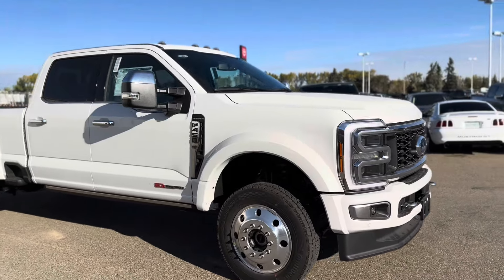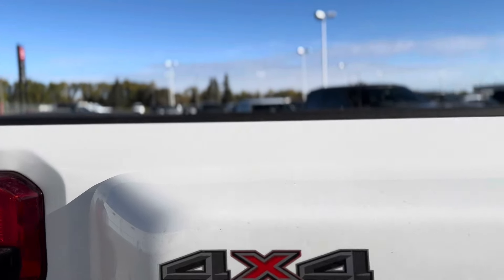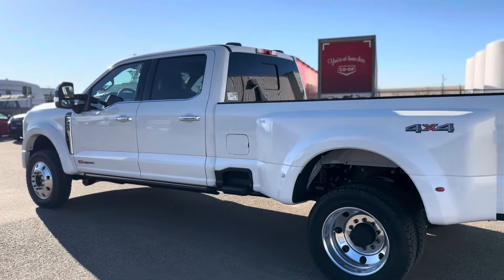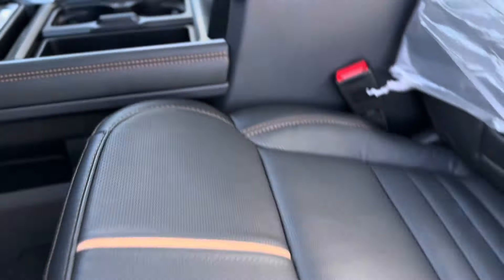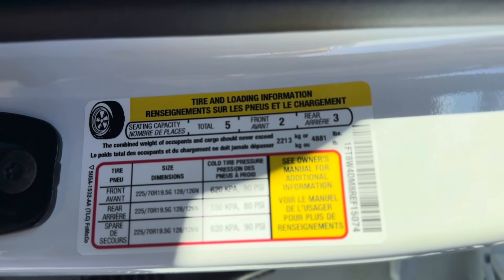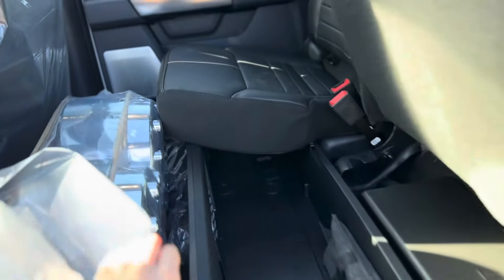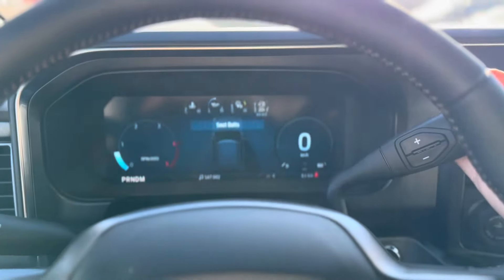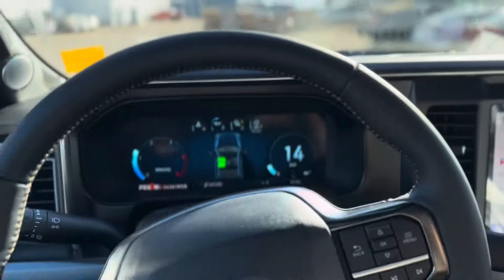Is the F450 Worth it? 2024 F450 PLATINUM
Super Duty F450
6.7 High Output
Star white
Platinum